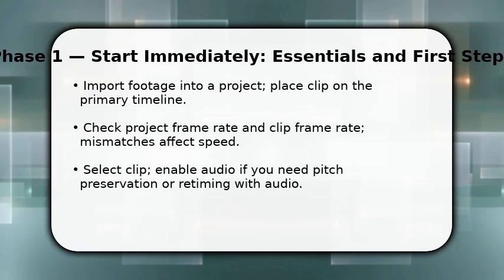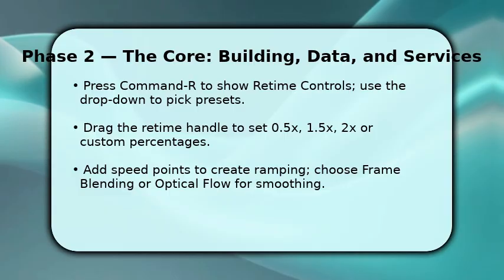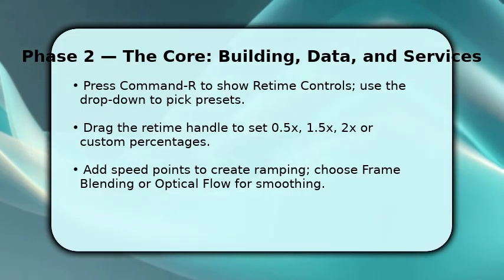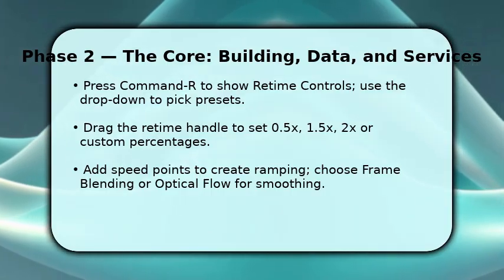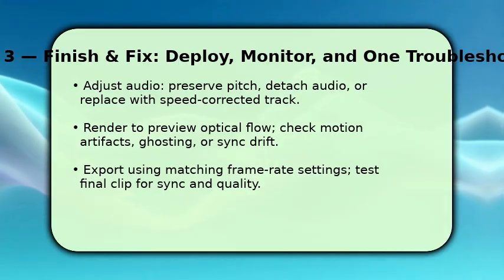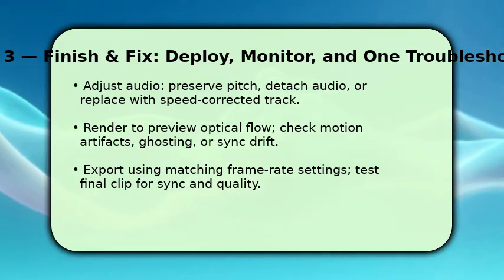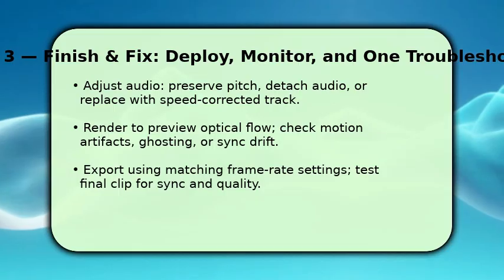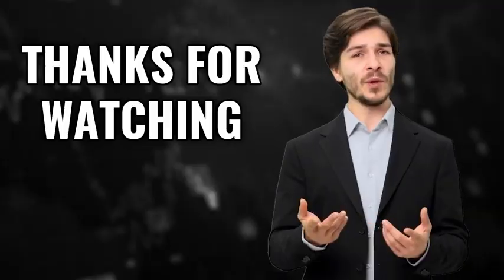How to Change Speed of Video in Final Cut Pro - Step by Step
How to Change Speed of Video in Final Cut Pro - Step by Step | 🔒 Surfshark VPN Deal — Stay private and secure. $1.99/mo + 3 Months Free ▸

Learn the essential techniques for adjusting video speed in Final Cut Pro with our comprehensive guide. Master time-based editing to enhance your projects, whether you're compressing footage or adding dramatic effects.

Final Cut Pro, video speed control, time remapping, editing tutorial, final cut pro tips, speed adjustment in video, temporal editing techniques, media compression guide, dramatic effect timing, how to use final cut pro for videos, adjust playback rate